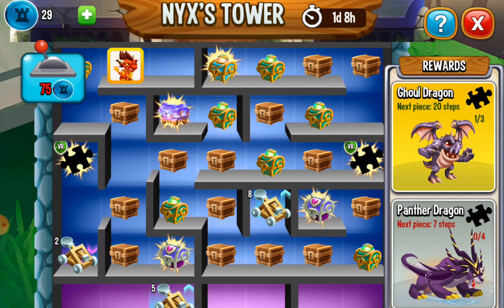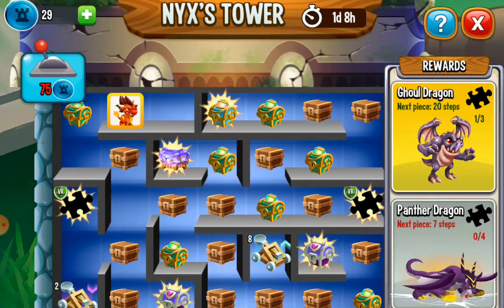Dragon city 2 likes for face cam in 2 video 3 likes to face cam for all my videos 😊